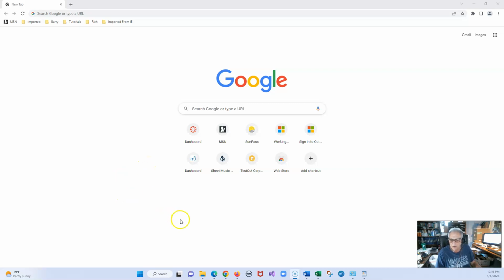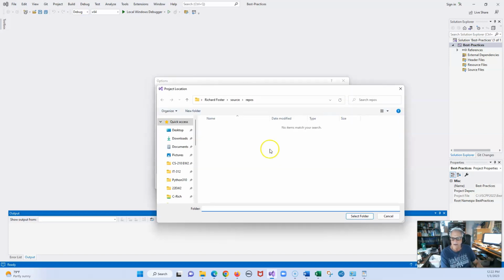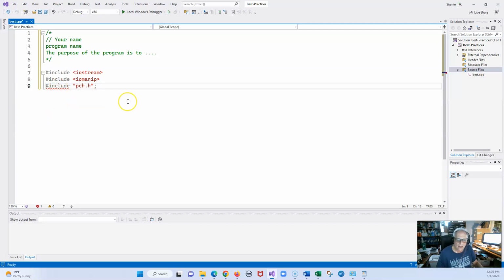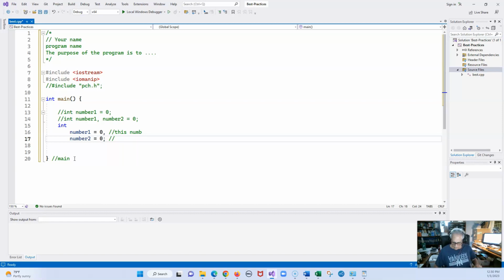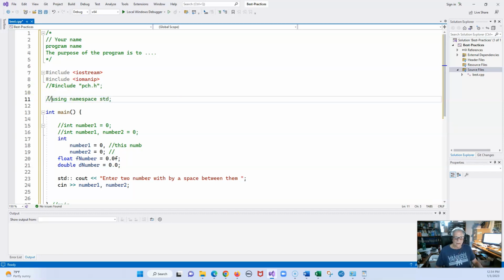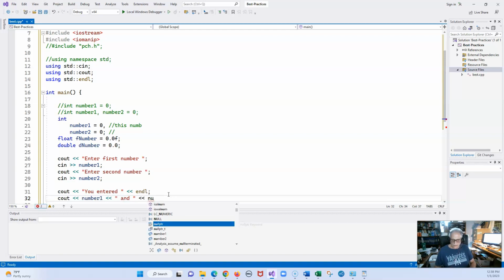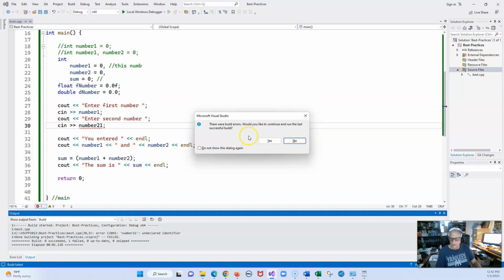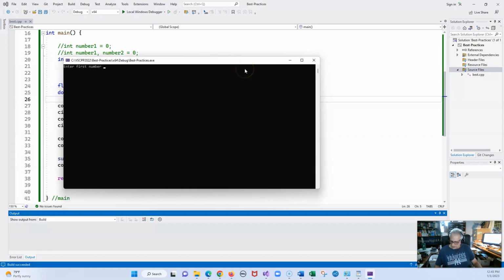C++ Best Practices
How to best create C++ progrmams